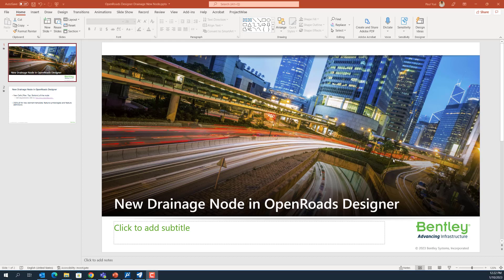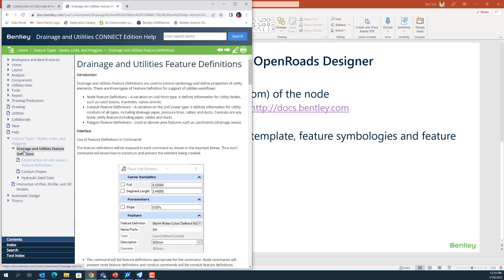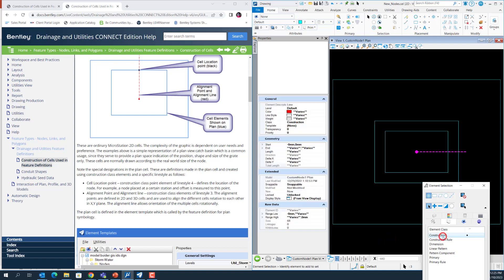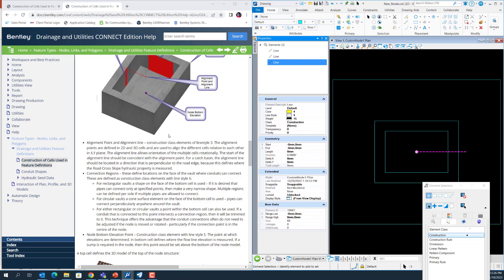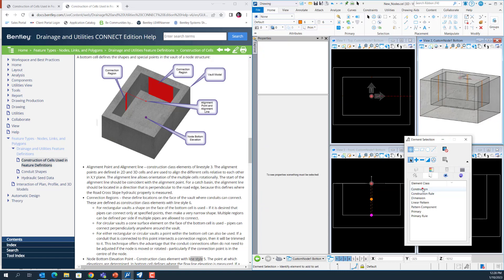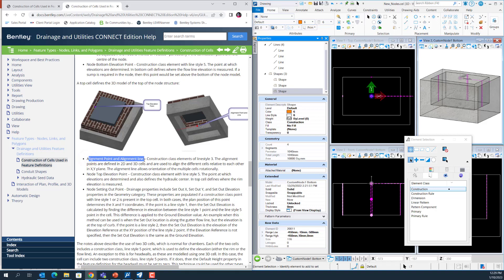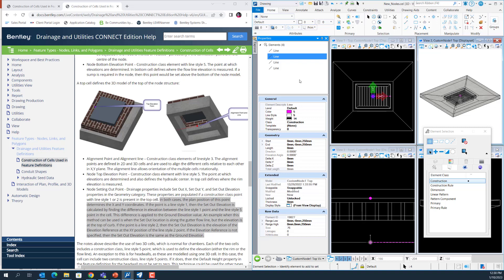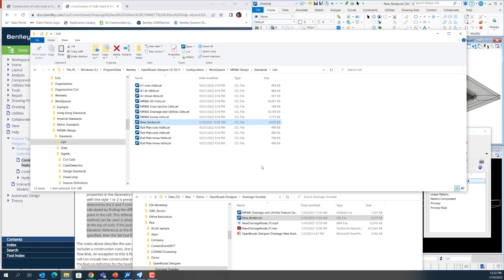Create Drainage Node in OpenRoads Designer - Part 1/2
Create new drainage node in OpenRoads Designer - Part 1/2

00:00 Intro
01:30 Define 2D Symbol for the new drainage node
03:15 Define 3D Bottom for the new drainage node
06:16 Define 3D Top for the new drainage node
08:29 File path for Drainage Node cell library (.cel)